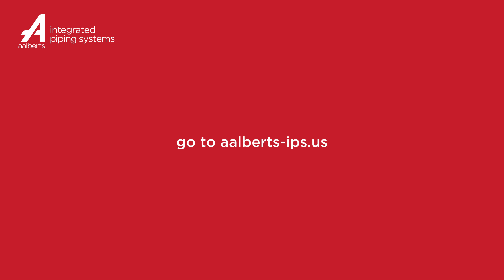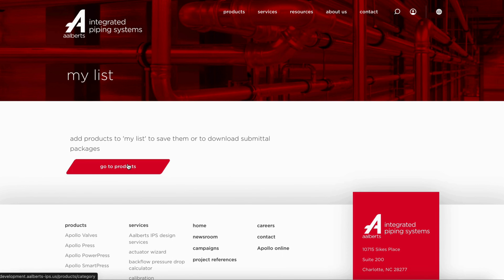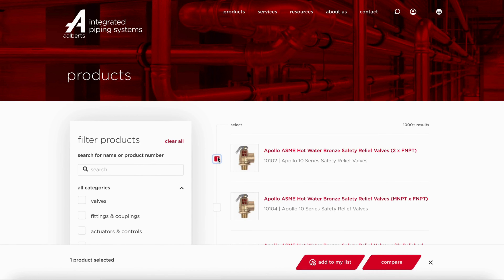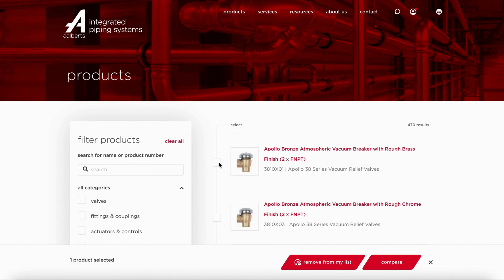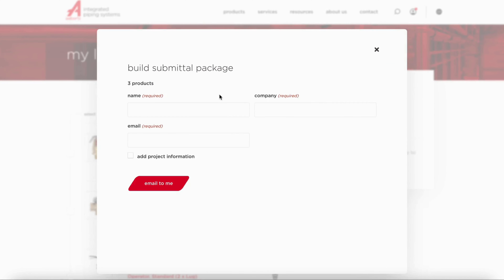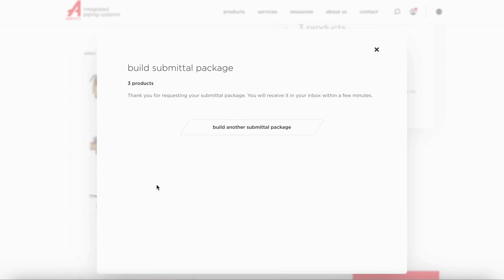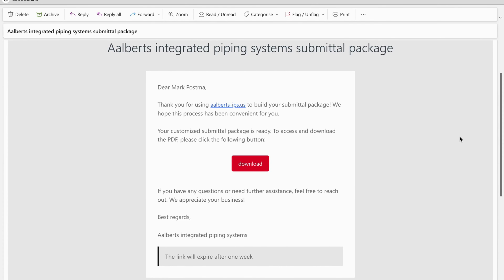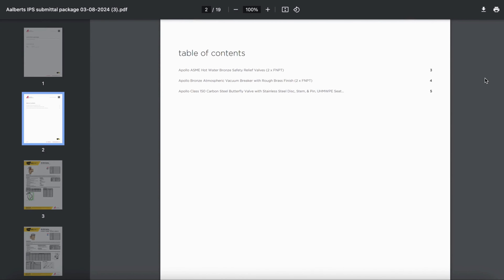introducing the submittal package builder | Aalberts IPS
Streamline your projects effortlessly with our new submittal package builder. Compile, customize, and download our comprehensive product data sheets.

Head to our website to try out our submittal builder and its features